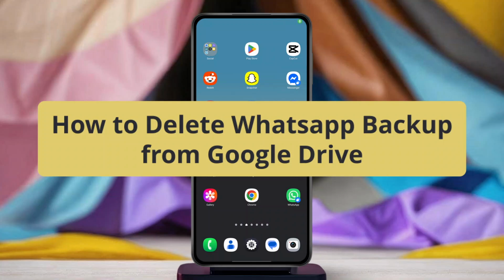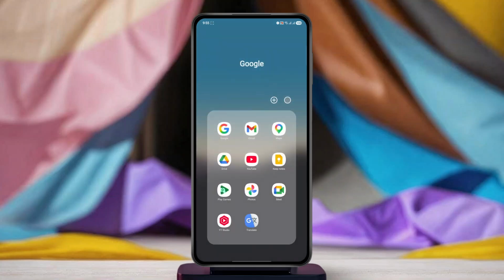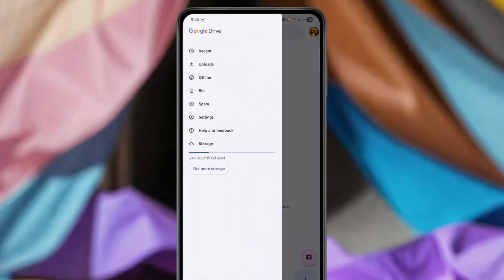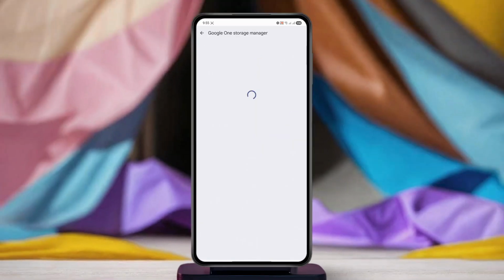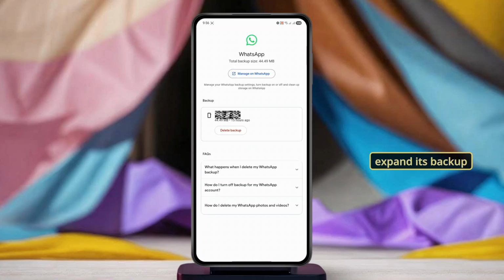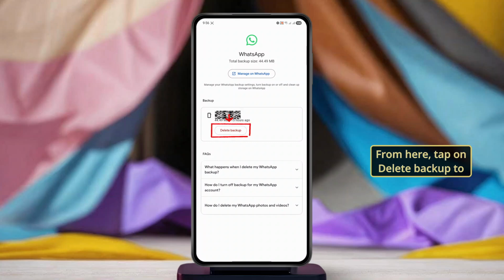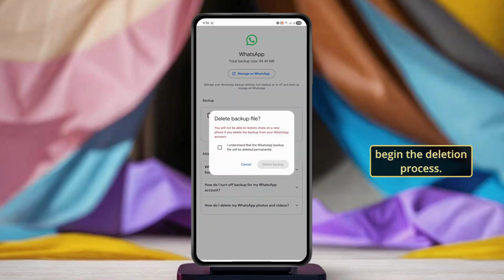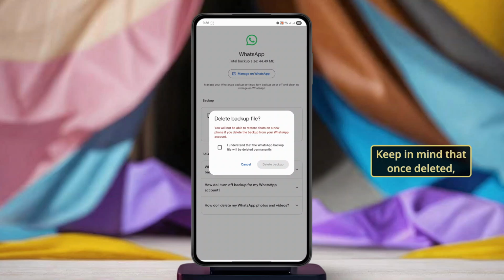How to Delete Whatsapp Chat Backup from Google Drive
In this tutorial, you will learn how to delete whatsapp chat backup from google drive and understand the full process in a simple way. You will also see how to remove whatsapp backup google drive safely without losing important data.

This video explains step-by-step how to delete whatsapp backup android and adjust your whatsapp backup settings google drive for better control. You will also learn how to remove backup from google account and properly manage your storage.

Timestamps:
0:00 Introduction
0:25 Open Google Drive Backup Settings